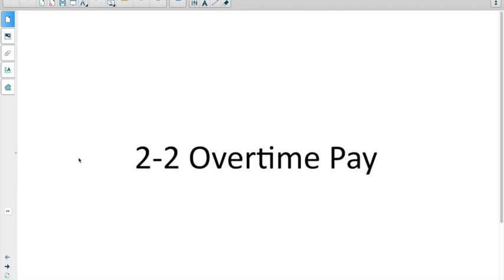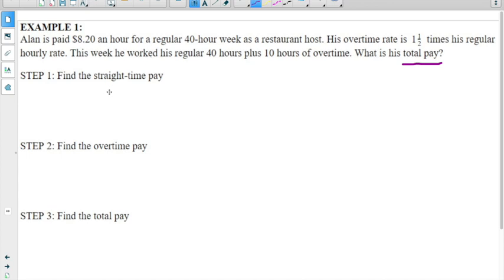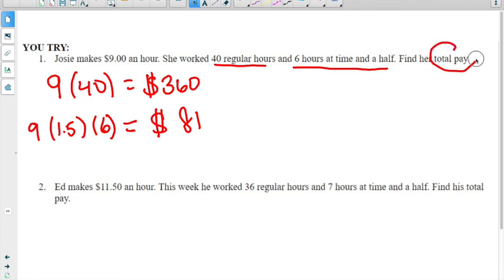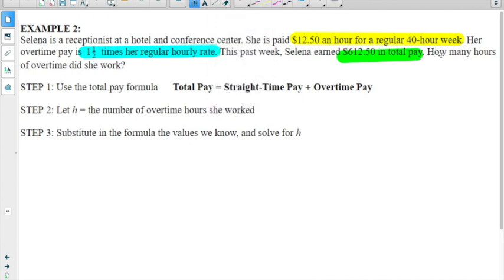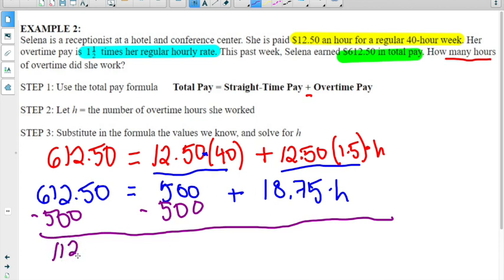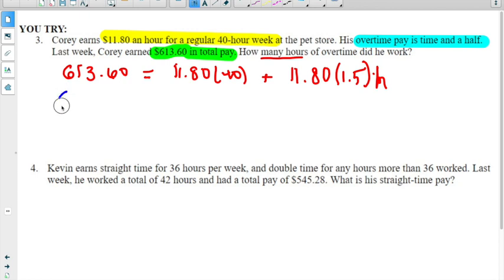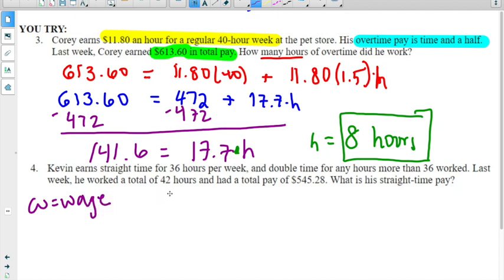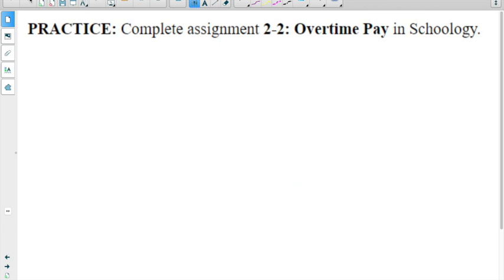2-2 Overtime Pay